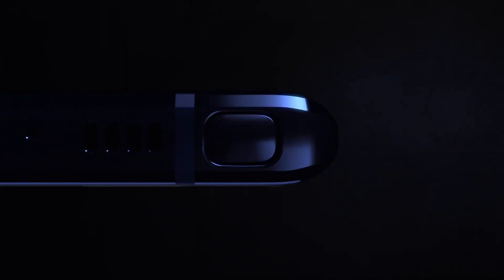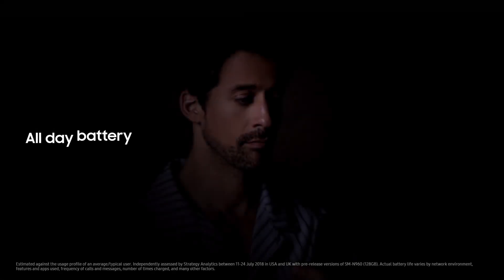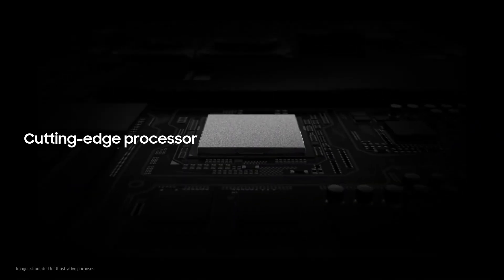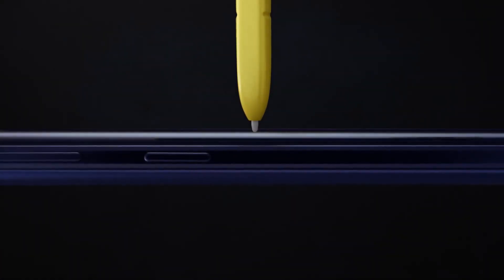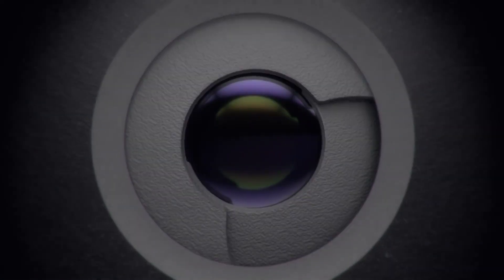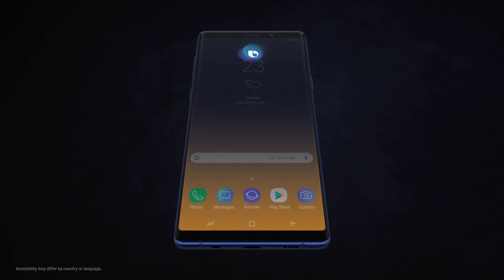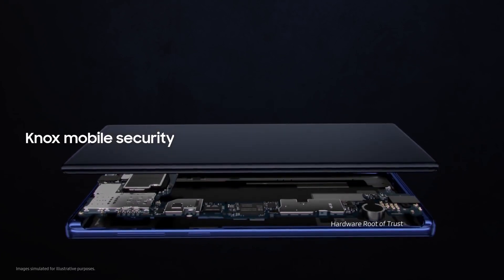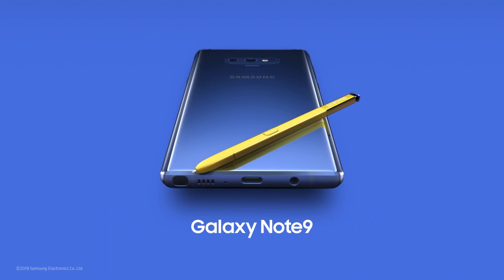Samsung Galaxy Note9 2018 youtube